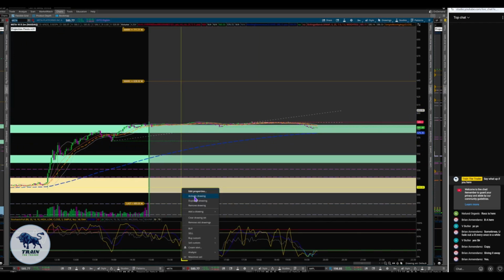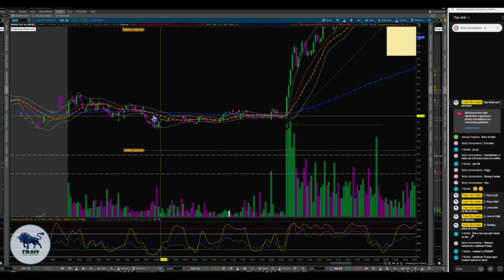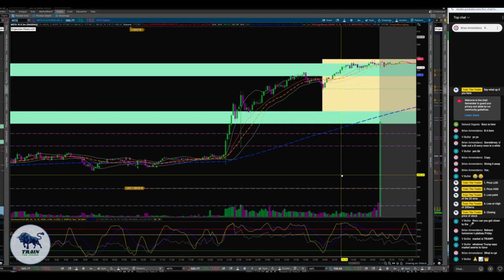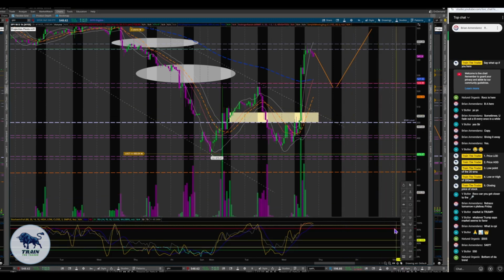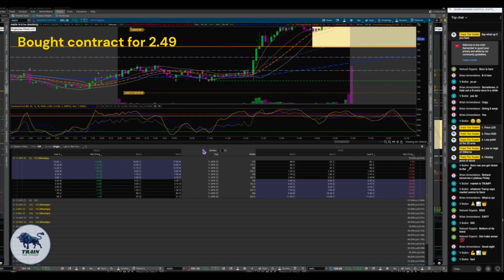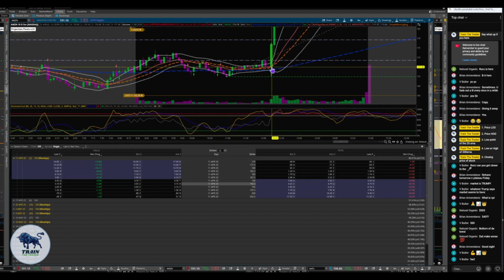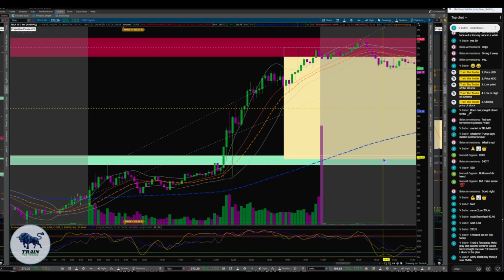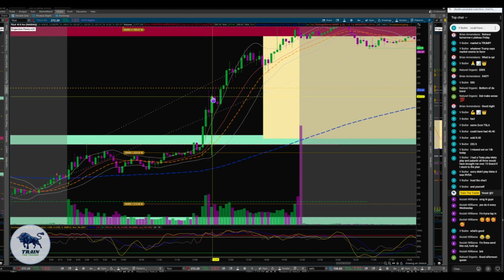Live Q&A - 4/11/25 - Trump Tariff Bull Run State of the Stock Market - Market Talk with Chart Kings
QUESTIONS? - Have a question about investing? Drop it in the comments!

About:
Just some guys talking about the Stock market Bull run after the Tariff pause and the major spike the market the proceeded to result. What should you expect from the marketonce the pause is off. Tune in and stay informed do you can also make some money from it.
~ Peace / Love / Profits ~